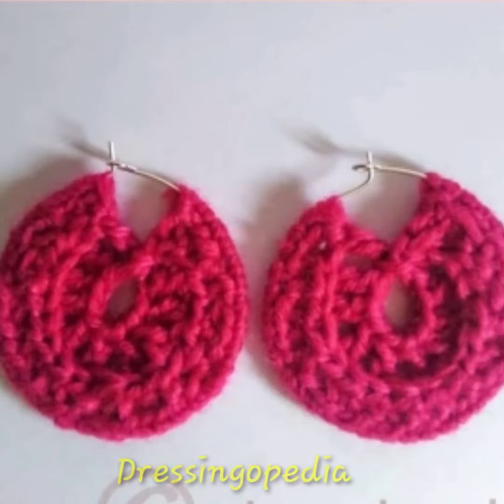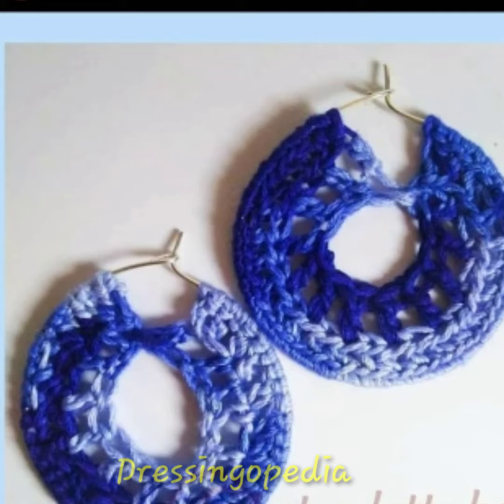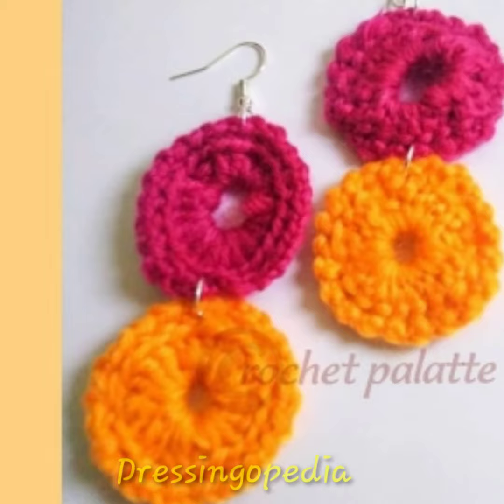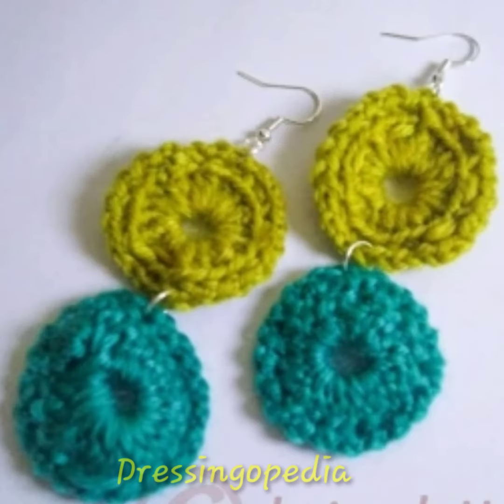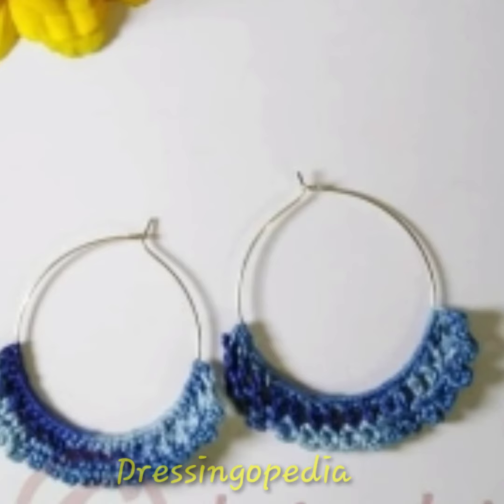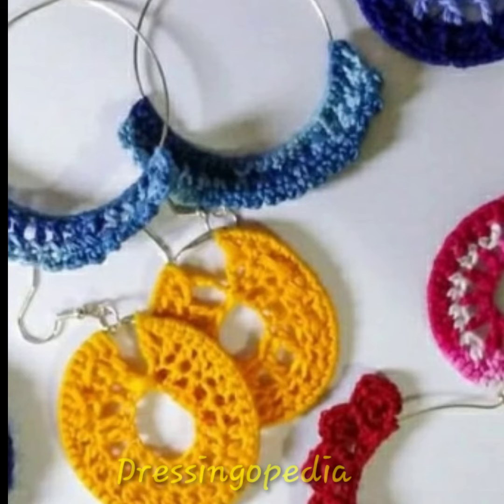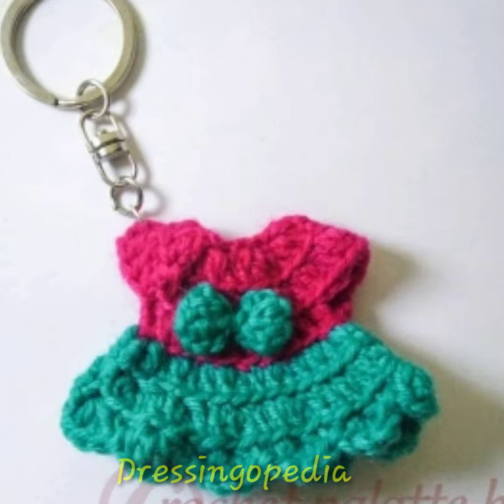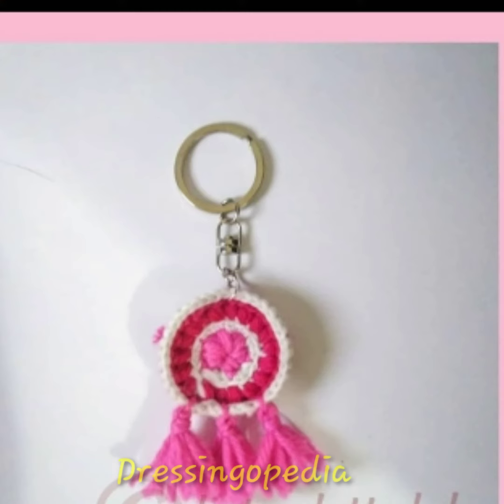Crochet Earrings Designs || Crochet Key Chain || Crochet Ideas || Yarn lovers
Hello Everyone Welcome To Dressingopedia
I Hope you people  are doing  well in your Life
In this video  You Can watch Beautiful  Crochet  Earrings  Designs and  Crochet Key chain Designs and ideas  I hope You will like these Designs

Dressingopedia